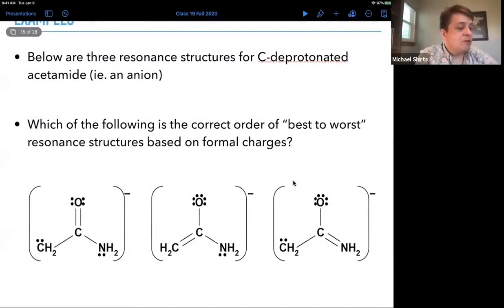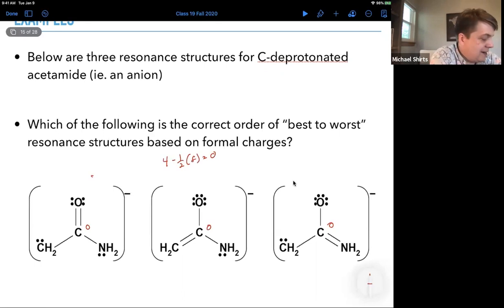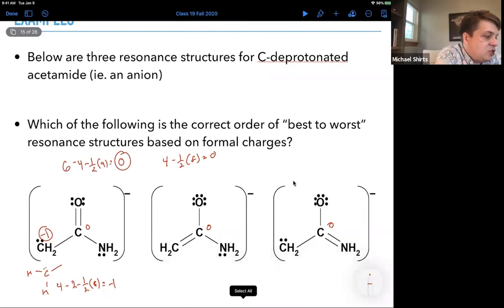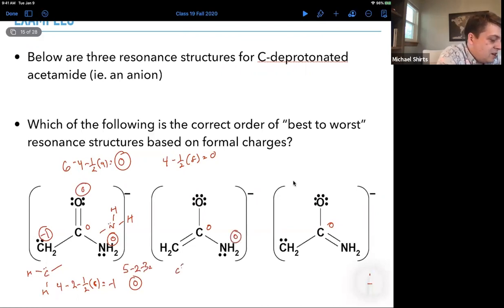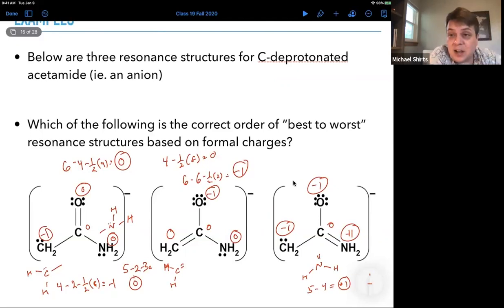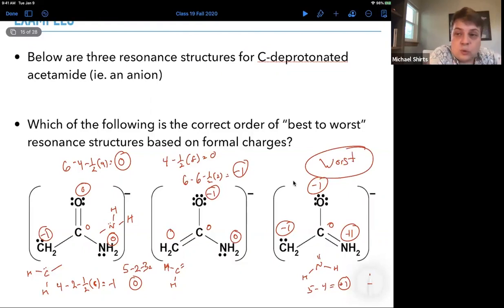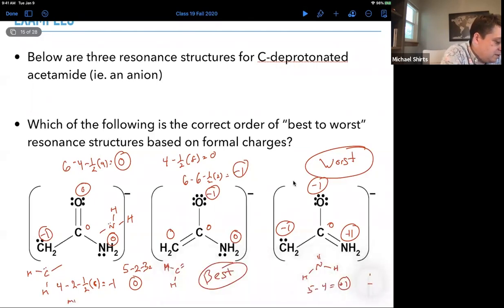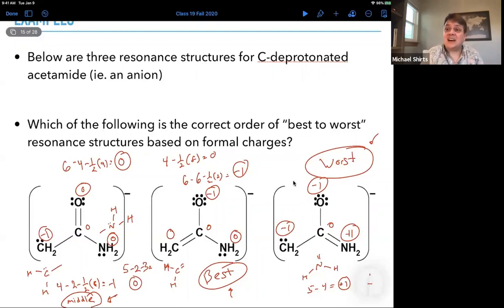Ranking Resonance Structures - General Chemistry - Michael Shirts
Determining which of the valid resonance structures are more and less dominant